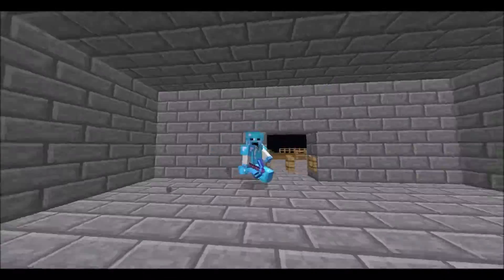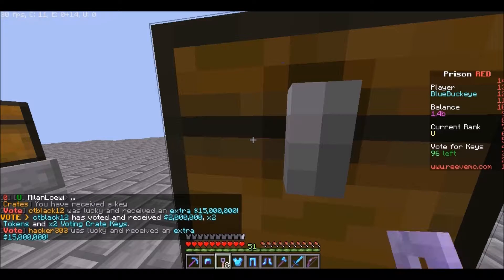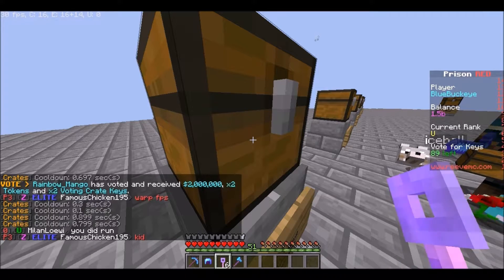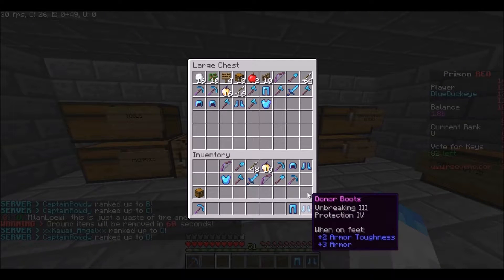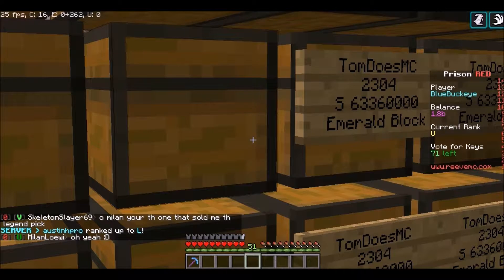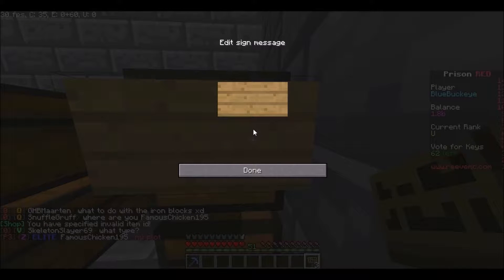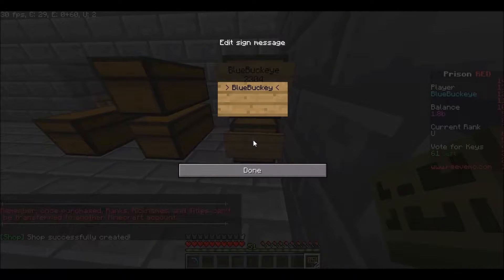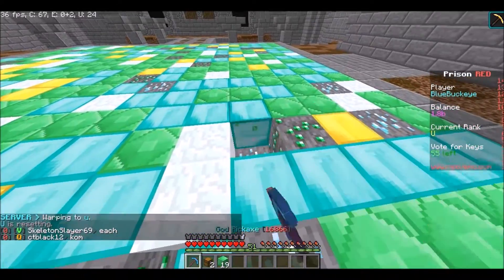Minecraft: OP PRISON #6 "STARTING ON SHOPS!"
Make sure you please leave a like down below and please subsribe to become apart of the BuckeyeFamily.
Have a great day!
Goodbye!